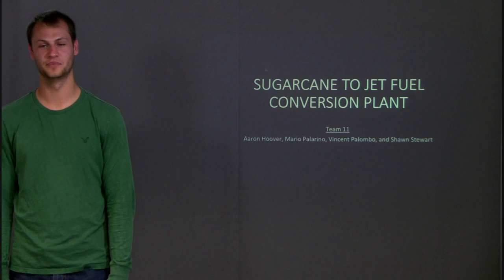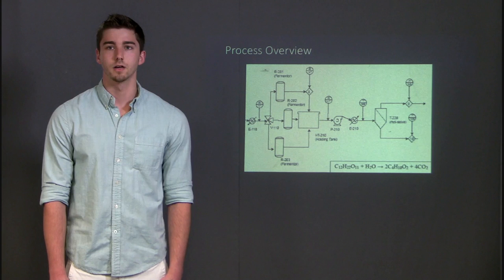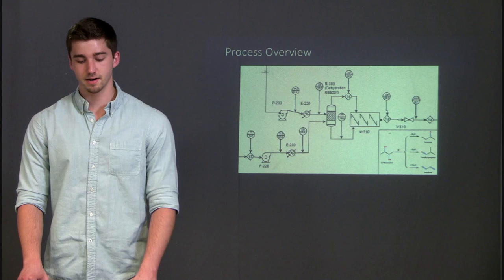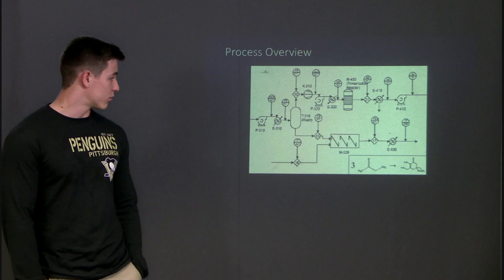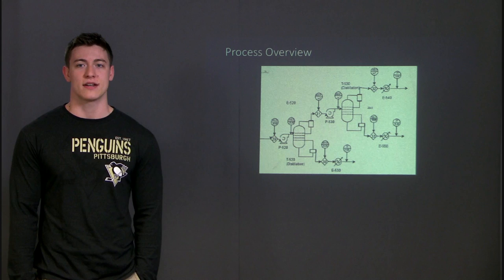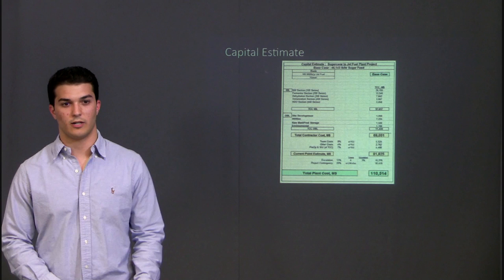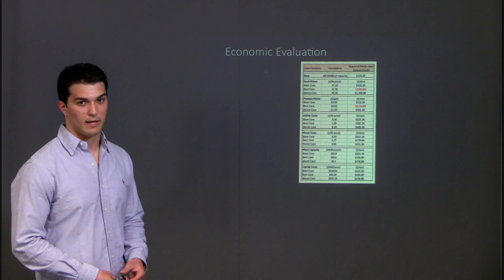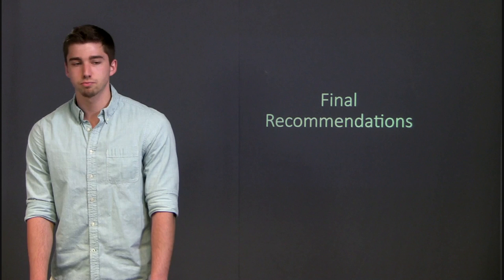CHE 470 Team 11 - Sugarcane to Jet Fuel Plant